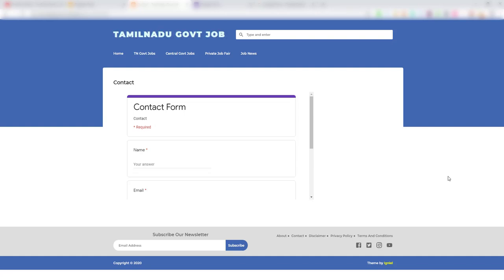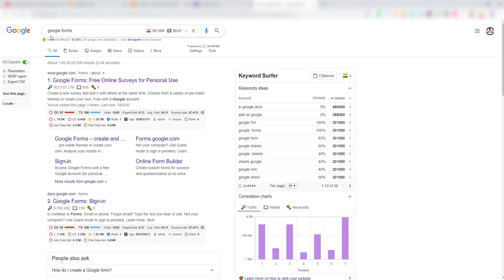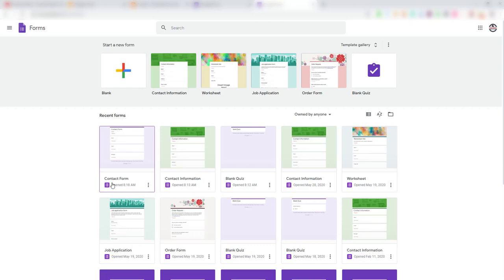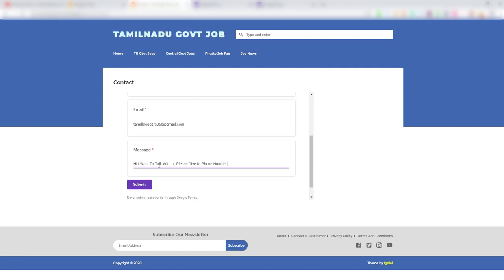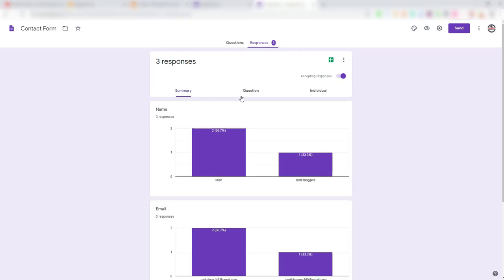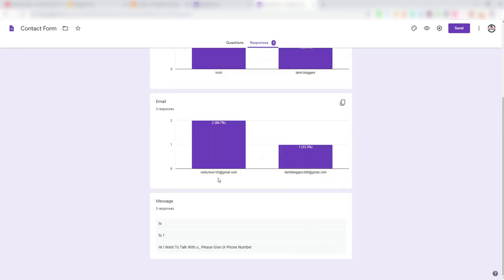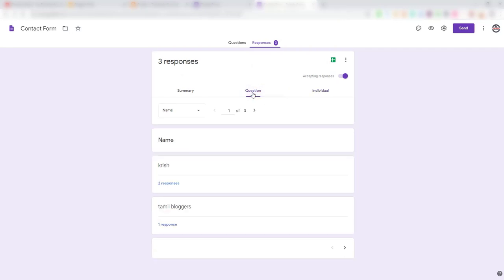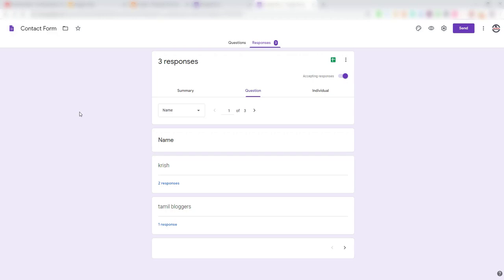How To View Blogger Contact Form Messages | Tamil Bloggers